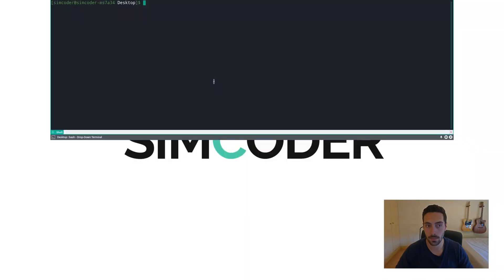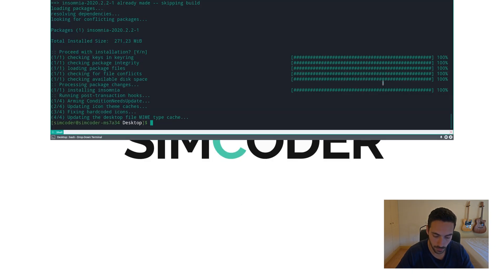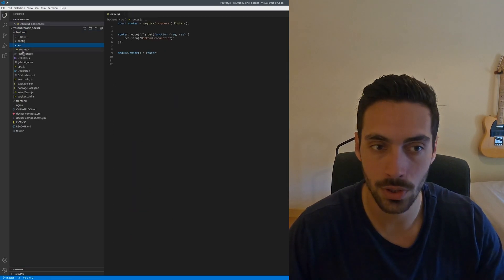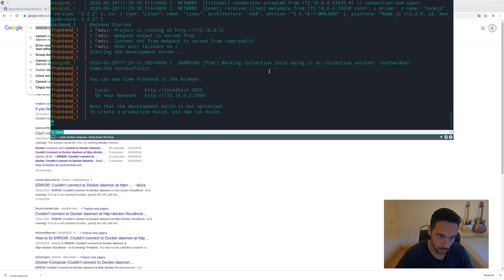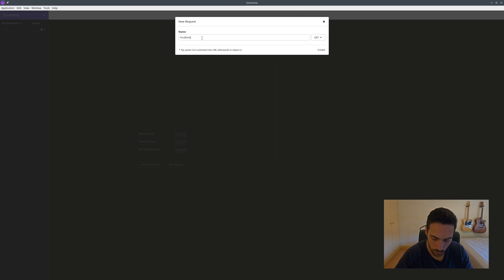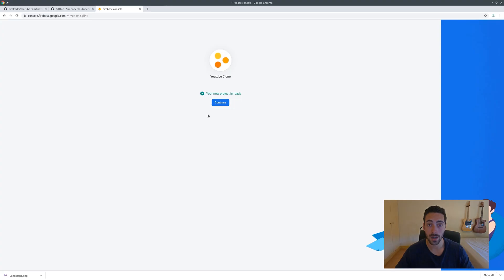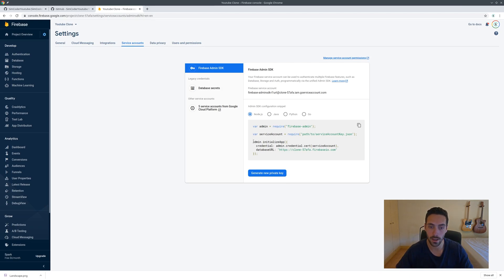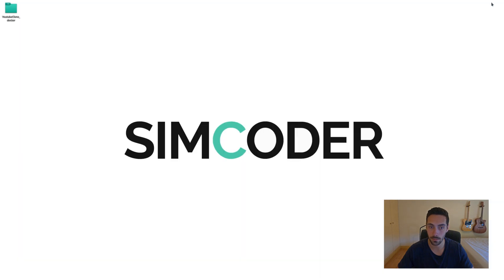How to build a YOUTUBE Clone App - #0 - Setting up Docker for Development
🔵 Important Links 🔵

🔵 Series Description 🔵

Youtube Clone - #0 - Setting up Docker for Development

0:00 Introduction
1:00 Installing Tools
4:15 Cloning the Boilerplate
7:31 Running the Docker
11:10 Connecting Firebase